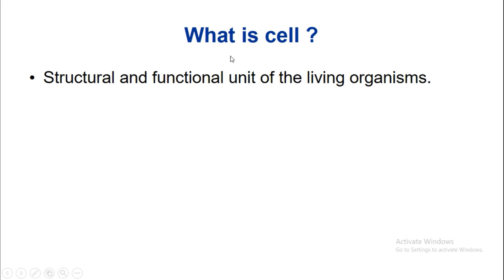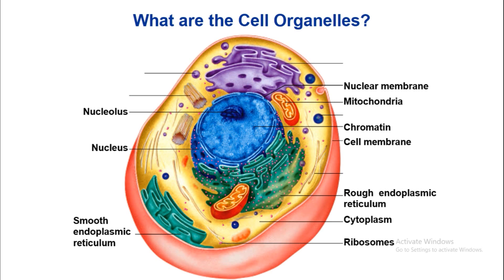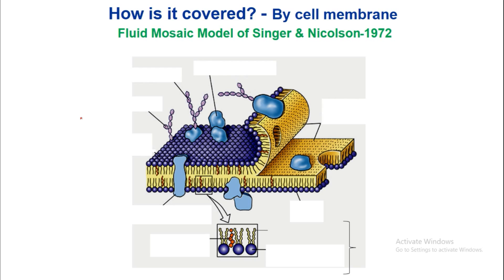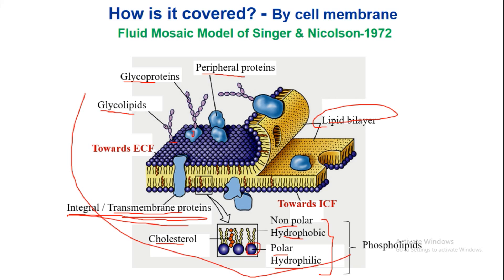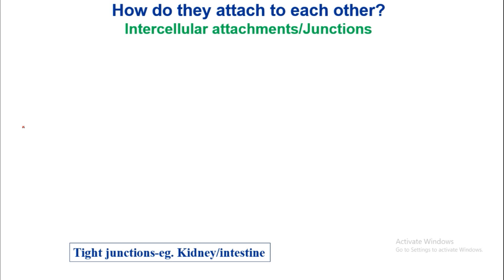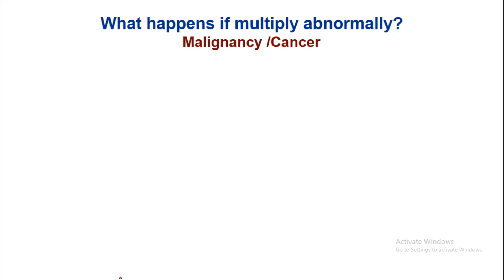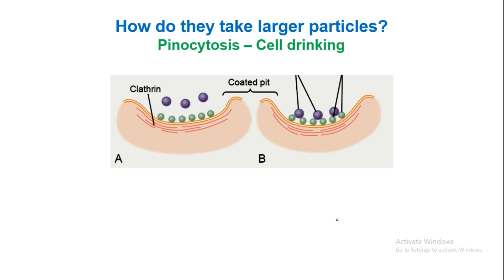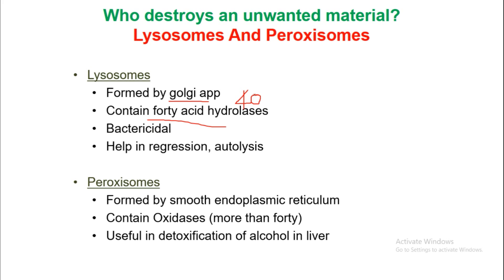CELL PHYSIOLOGY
📲 Download Mobile App:
Android: